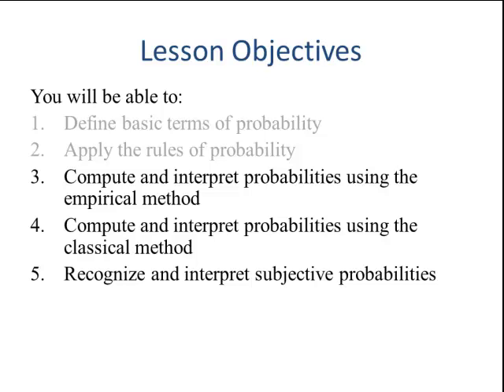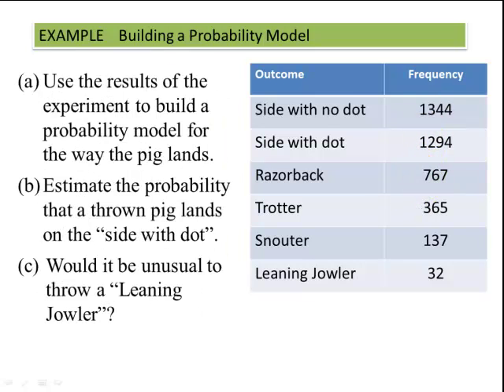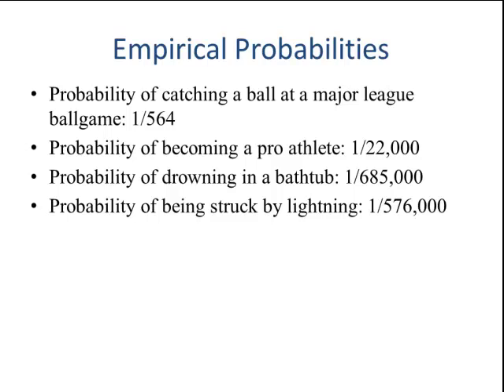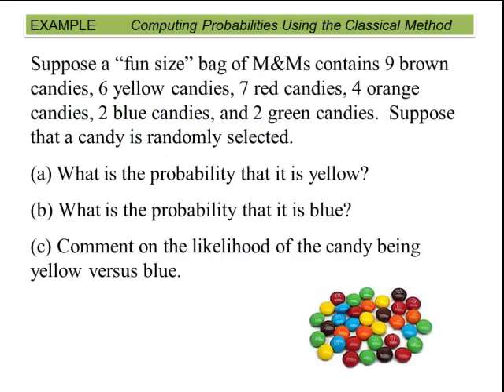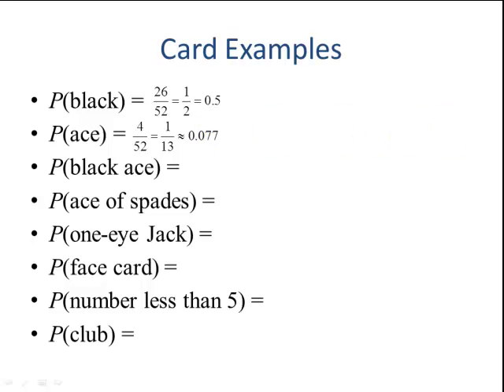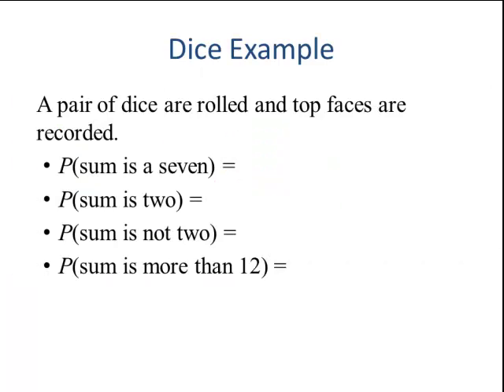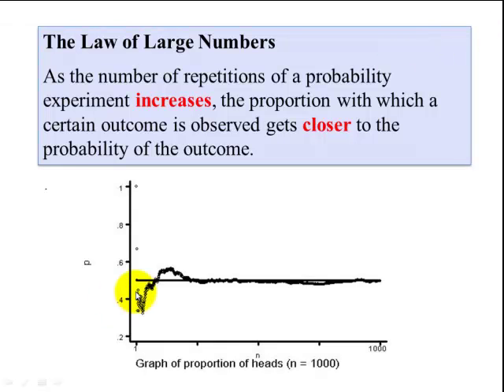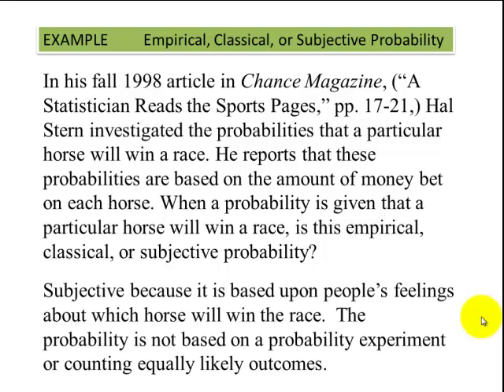Section 5.1 Part 2.mp4